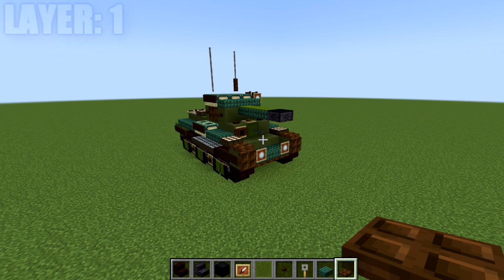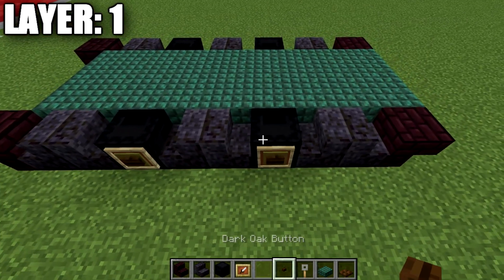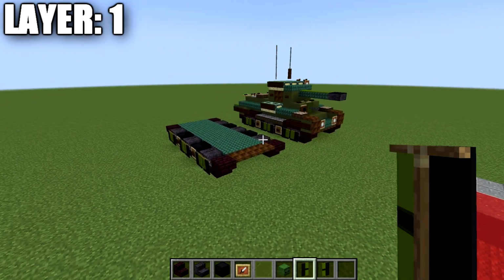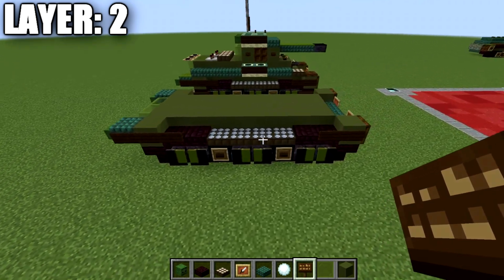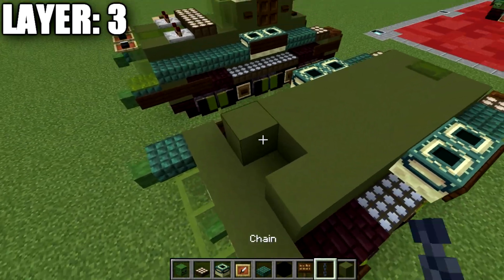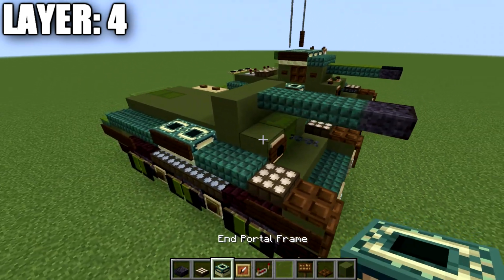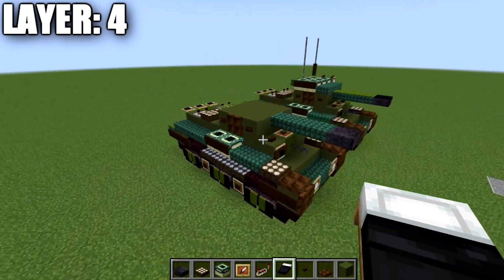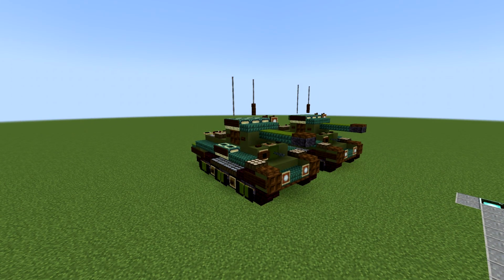Minecraft: WW2 A27M "Cromwell" Mk.V | Cruiser Tank Tutorial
HELLO LADIES AND GENTLEMEN! Welcome back to another Minecraft tutorial. Today we will be building the A27M "Cromwell" Mk.V cruiser tank. Enjoy the tutorial!

►Introduction: (0:00)
►Layer 1: (3:58)
►Layer 2: (6:47)
►Layer 3: (8:20)
►Layer 4: (10:38)
►Layer 5-8: (12:29)
►Outro: (13:38)

TEXTURE AND SHADERS PACKS:
►Texture Pack: Minecraft Default Pack
►Shaders Pack: Continuum 2.0
►Game Version: 1.18.2